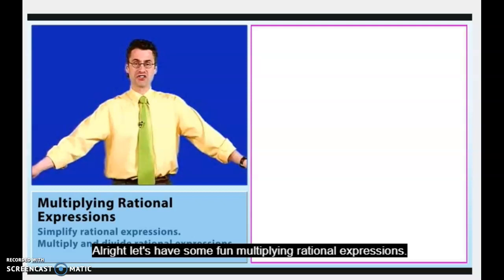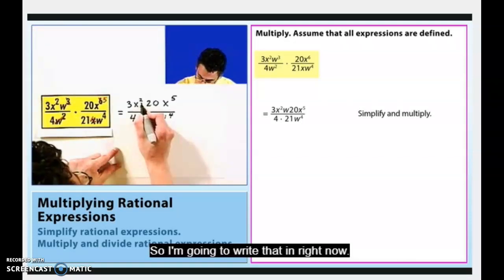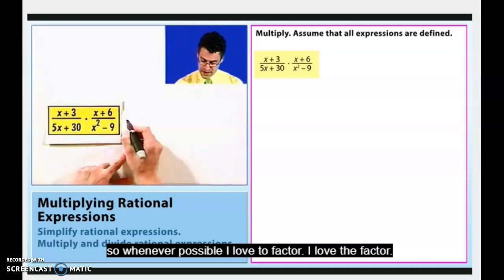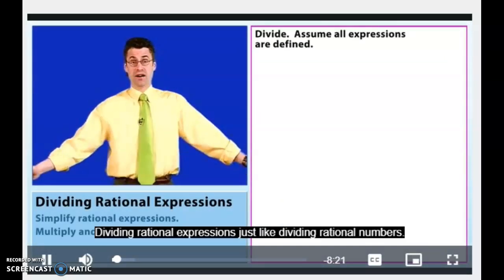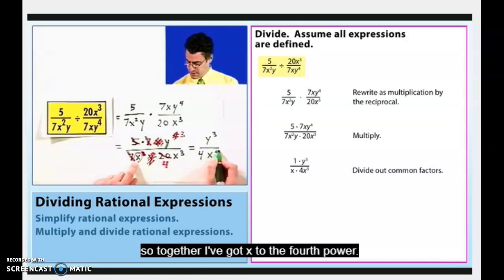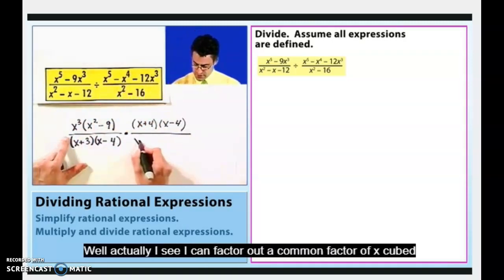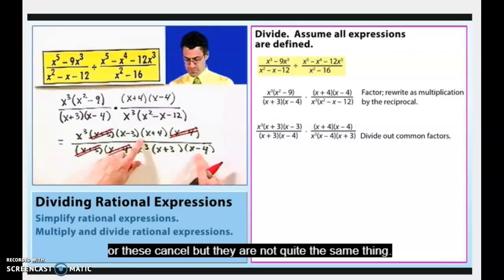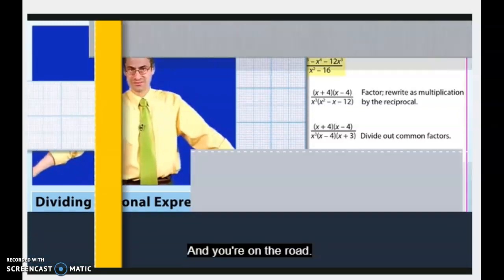Multiplying and Dividing Rational Expressions